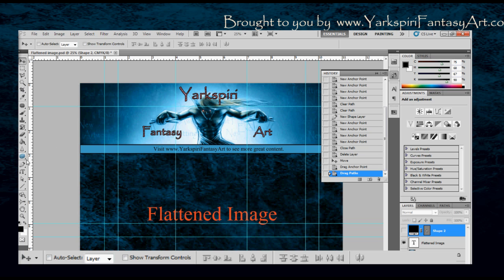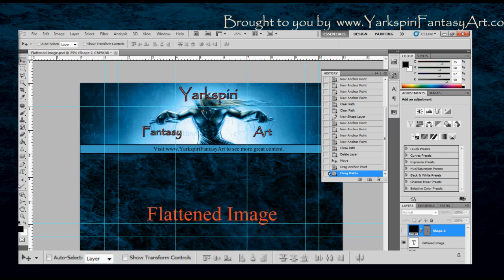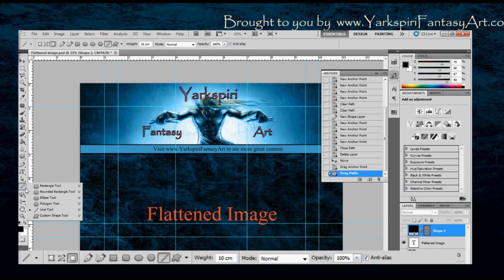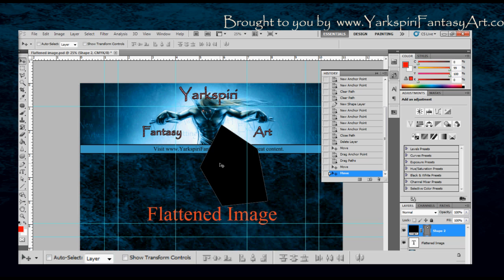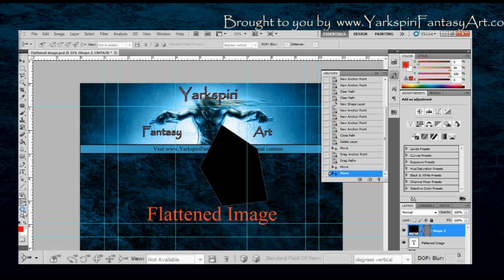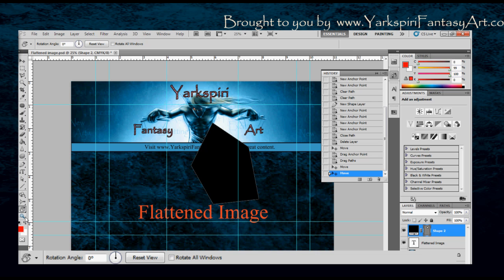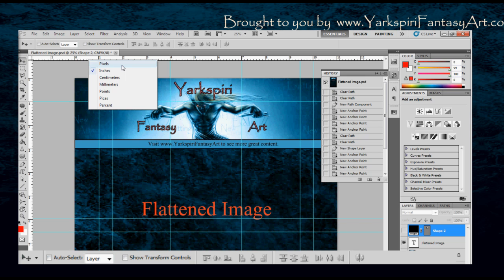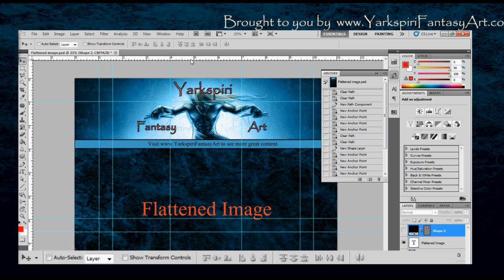How to Use Adobe Photoshop the last of the Tools Panel